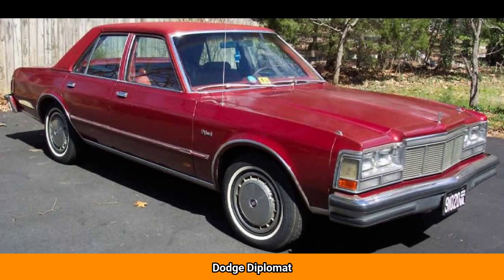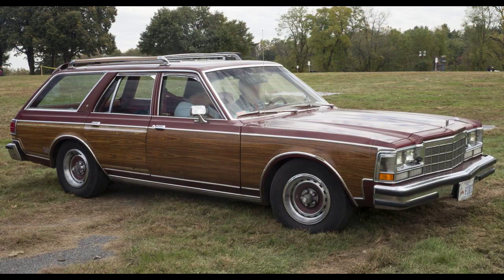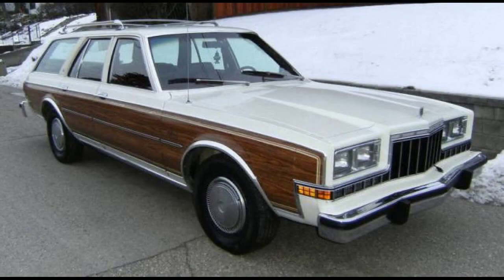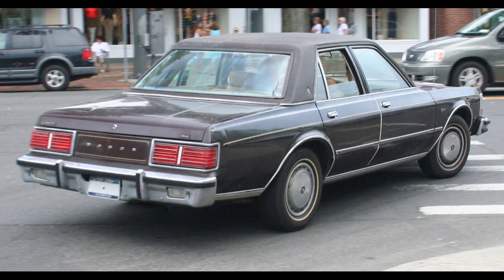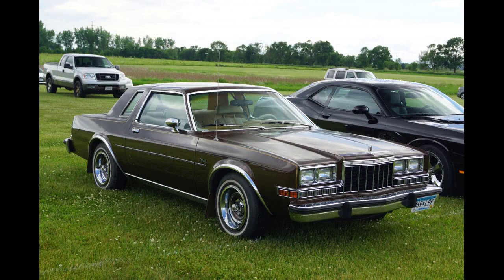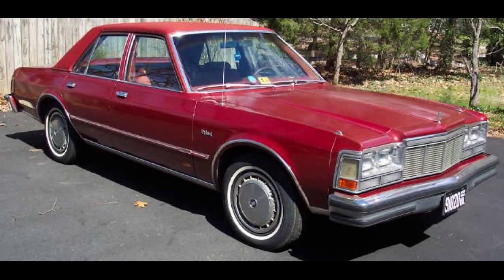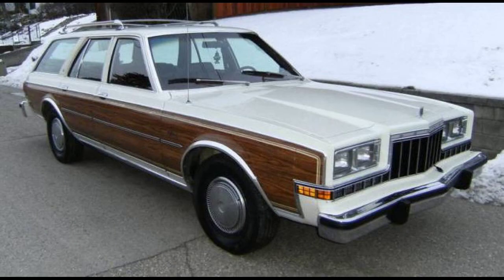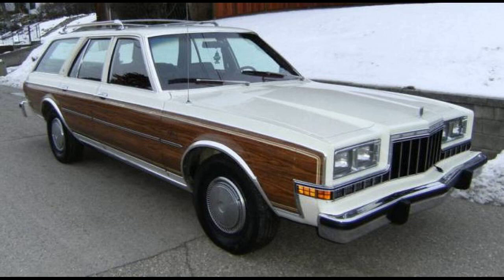Dodge Diplomat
The Dodge Diplomat is an American mid-size car that was produced by Dodge from 1977 to 1989. At launch, it shared a common design with the Chrysler LeBaron and for much of its later production run was the counterpart of the more upscale Chrysler Fifth Avenue and lower priced Plymouth Gran Fury.